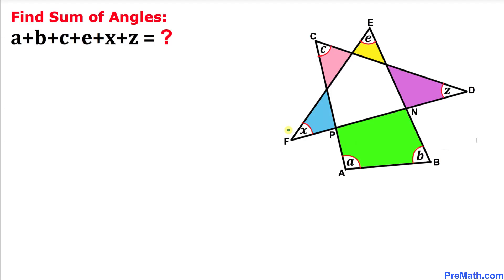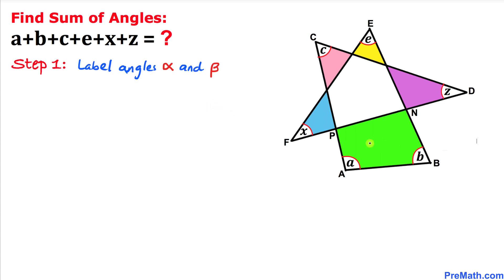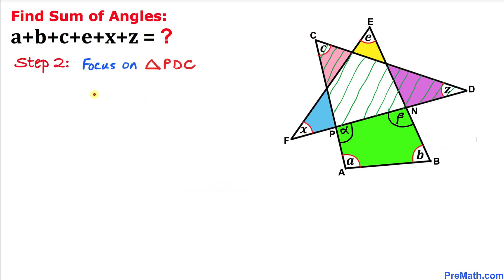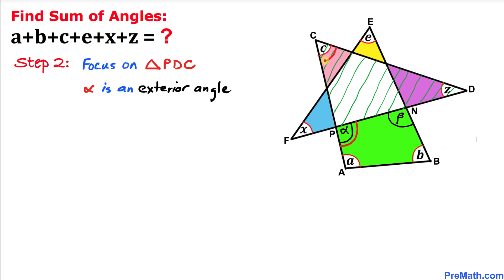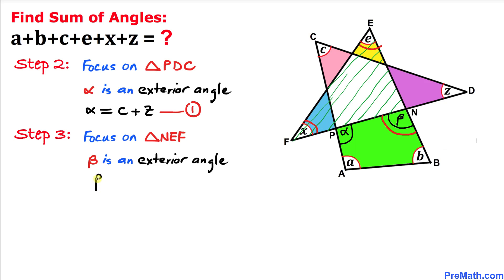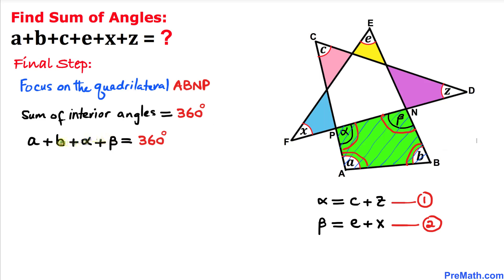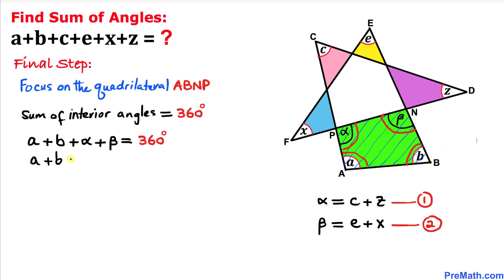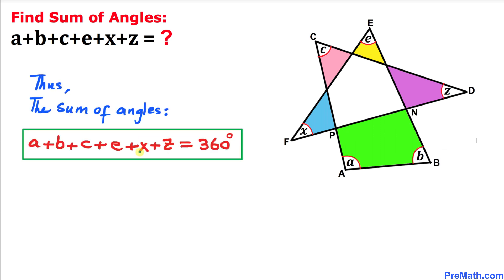Find the Sum of Angles in the given Shape | How to Solve this Tricky Geometry problem Quickly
Learn how to find the sum of angles a+b+c+e+x+z in the given Shape.  Solve this tricky geometry problem by using the Exterior Angle Theorem.

Need help with finding the sum of angles a+b+c+e+x+z  in this complex Geometry question ? You're in the right place!

Olympiad Mathematics
pre math
Find the Sum of Angles
Find the Sum of Angles in the given Shape
Exterior Angle
Exterior Angles
Learn how to find the sum of angles a+b+c+e+x+z